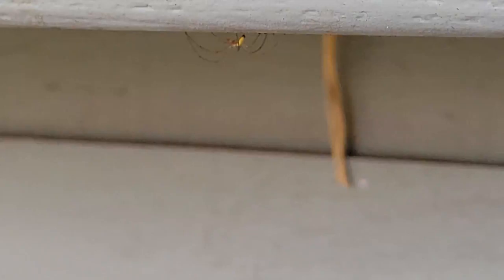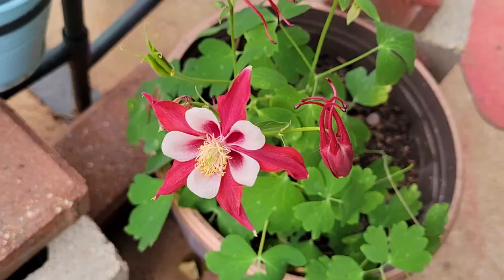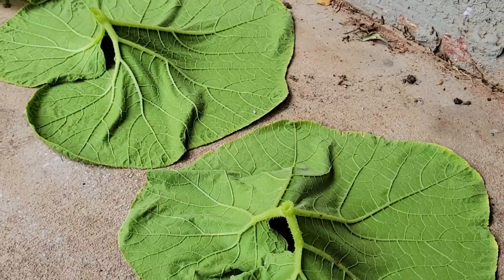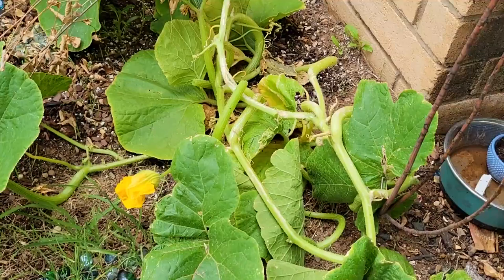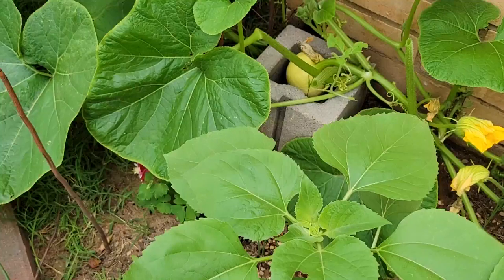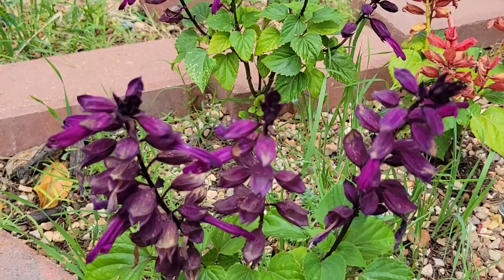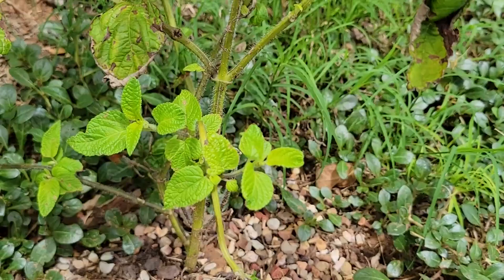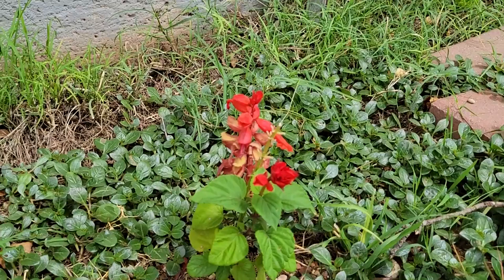VLOG July 27: Cutworms are eating my sunflower!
Hey Youtube Fam! Today out back, I noticed a small spider with a worm-like body. Hopefully he has a blast eating all those flies outside. He may just become my new bff. Also, the baby sunflowers are being monched away by cutworms. Let's learn a bit about them!
According to Sylvia Dekker from Gardener's Path, "There are several species of cutworms that find new sunflower seedlings delicious. In fact, it is recommended to farmers to plant a border of Helianthus around gardens or fields to attract the cutworms away from other crops.

Leaf damage looks like small transparent sections chewed by young larvae, notches, and wilting. But cutworms get their name from their habit of clipping the plant off at the soil line, a very incriminating symptom.
Most cutworms feed at night and hide in the soil a few centimeters from the plant. To find them, gently dig the soil around the plant and look for fat, soft, curled brown or gray larvae.

Preventative options include weed control, as weeds shelter and feed cutworms before your plants are up. In the fall, work up the soil to expose the larvae and pupae to hungry birds. Handpick the larvae at night after watering or a rainfall, or let your chickens do the work for you.

Cutworms love to live in the grass, so leave a three-foot-wide bare soil strip in between your lawn and garden. This makes it harder for the larvae to get to your plants.

Create a homemade barrier around each seedling at planting time. Cut the bottom out of a milk carton and push it two inches into the soil to surround the seedling.

You can also spread a layer of diatomaceous earth around the base of each seedling as a fatal barrier." (May 2021).

Well heck yes I'll be sprinkling some DE around those babies! Gonna go do it right now. Enjoy the day, y'all!